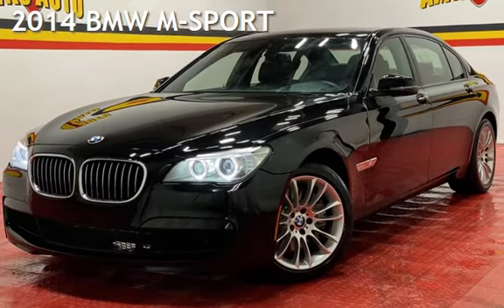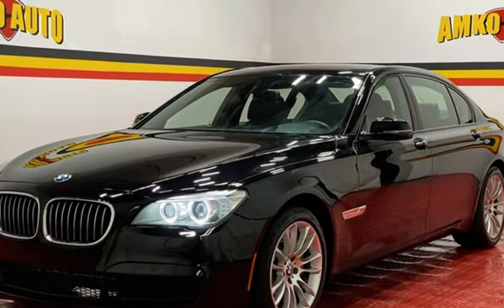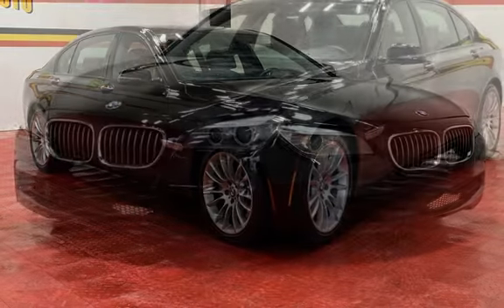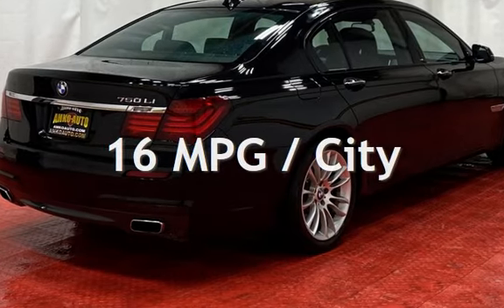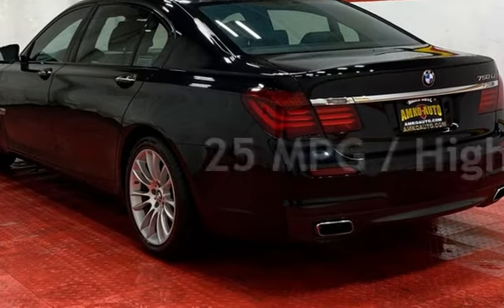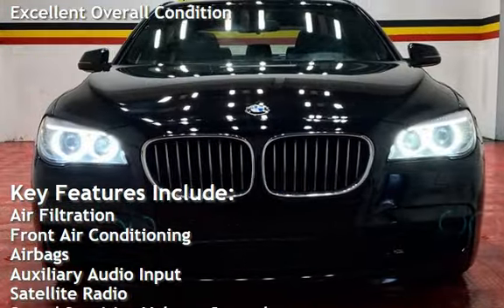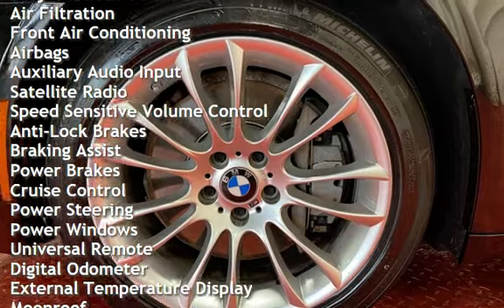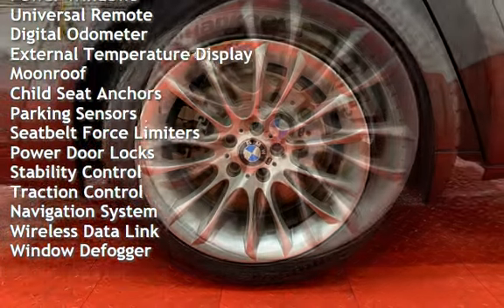2014 BMW M-SPORT for sale in Temple Hills, MD